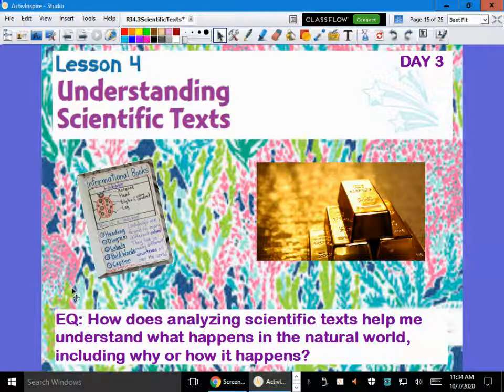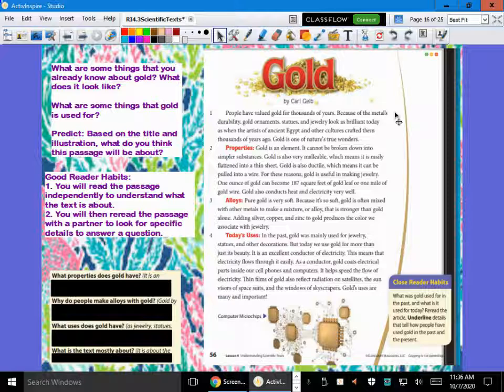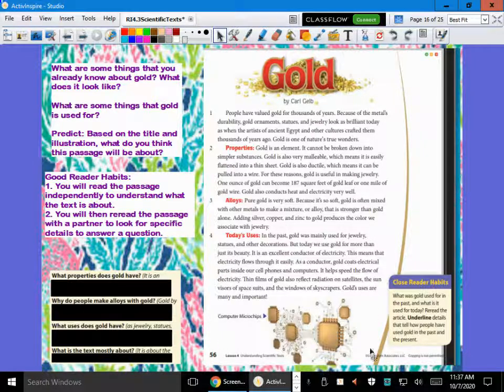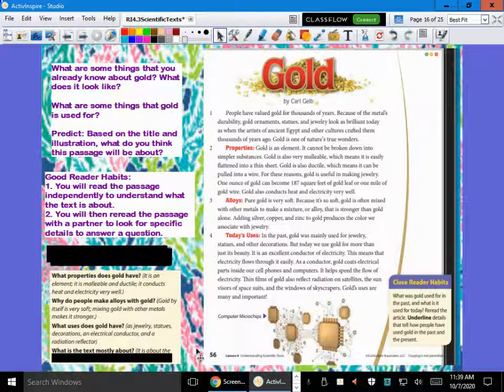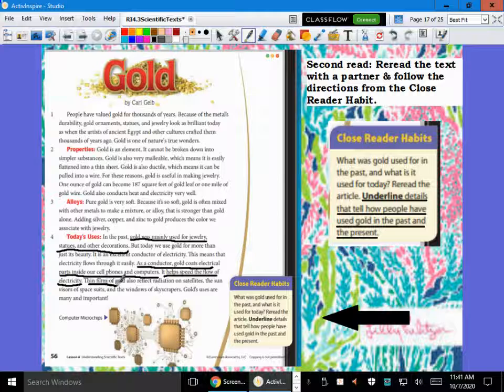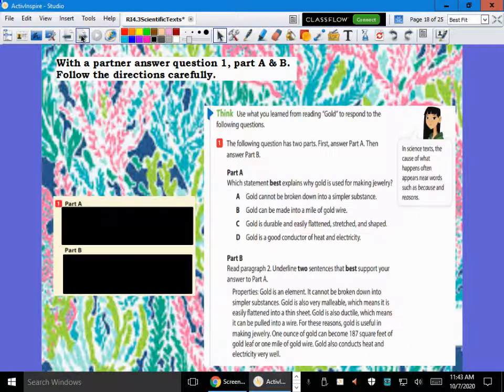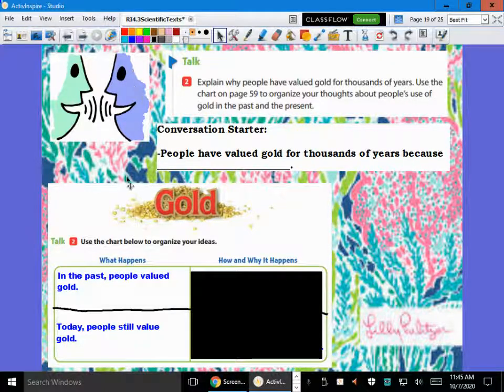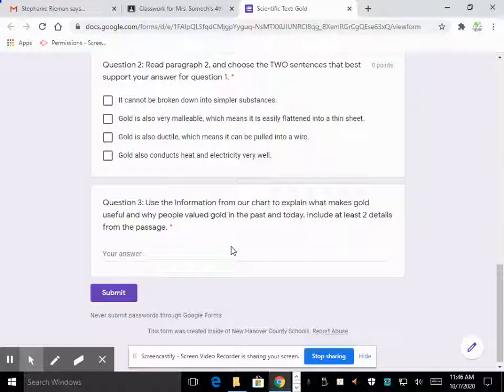Scientific Text - Day 3